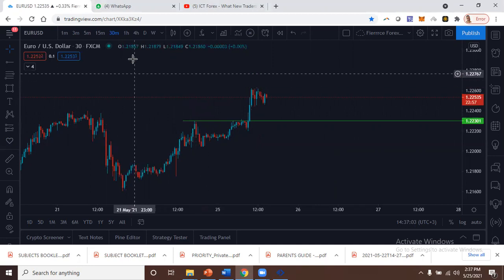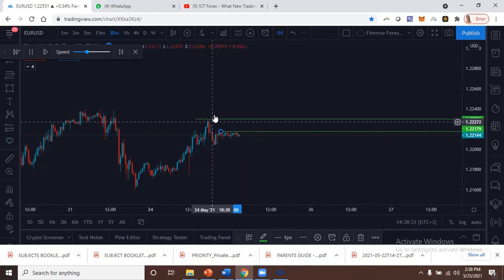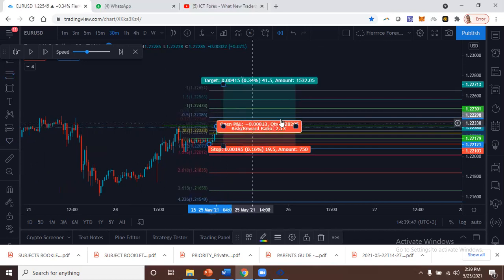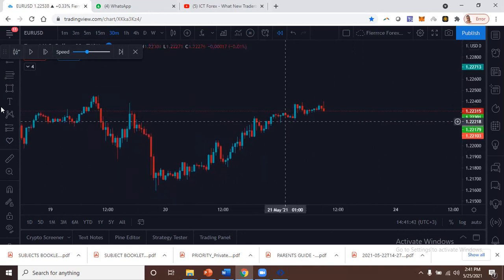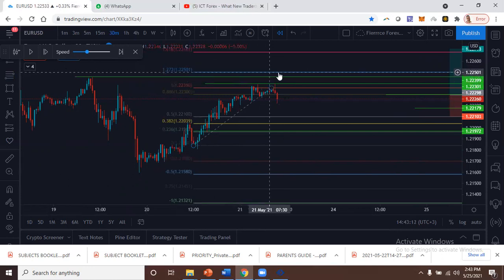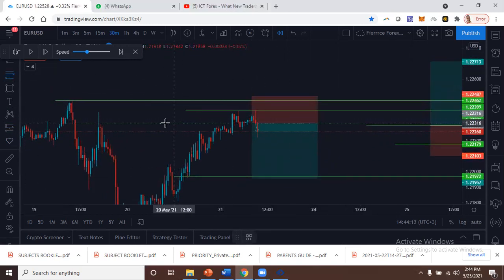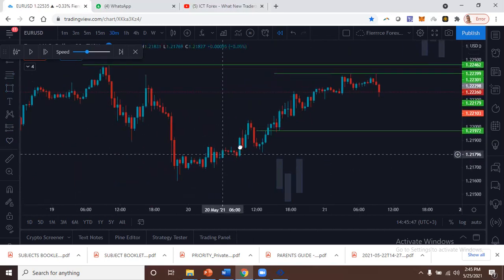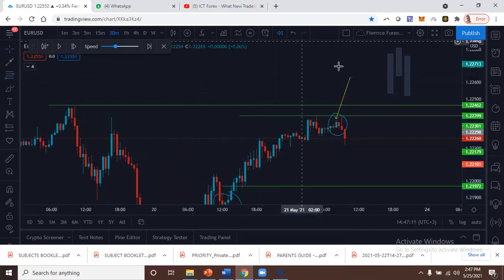FOREX: How To use you Fibonacci Retracement To Plot Your Stop Loss